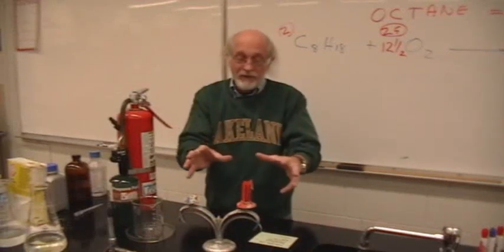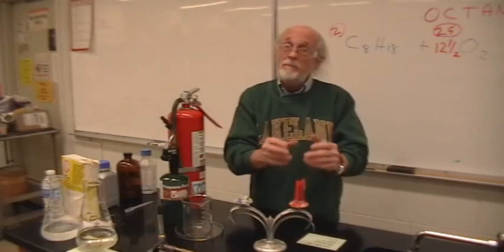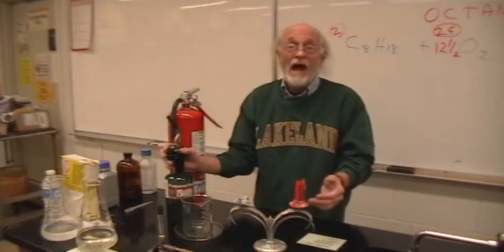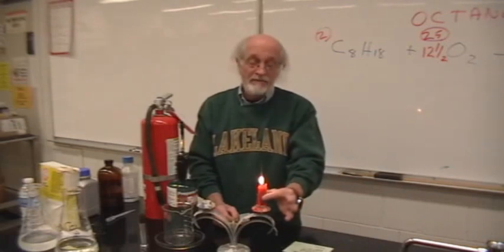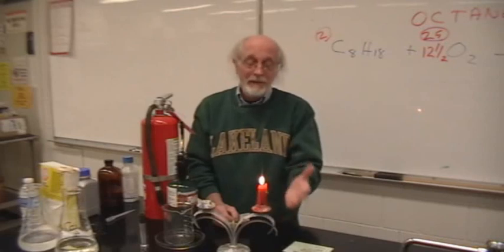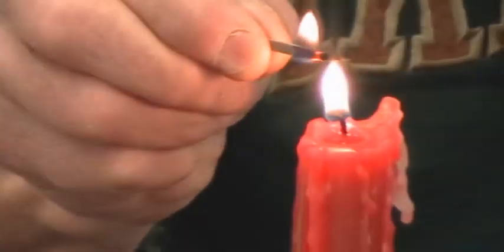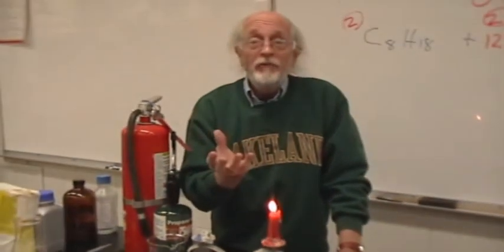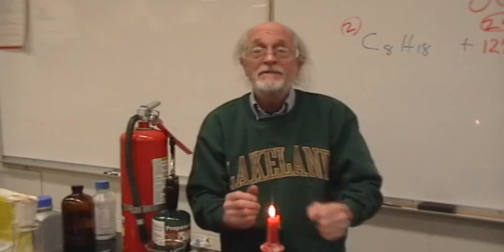Candle Chemistry with Professor Roskos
candle-edit1.wmv with correct 704x480 aspect ratio